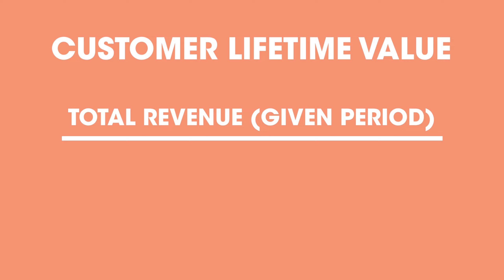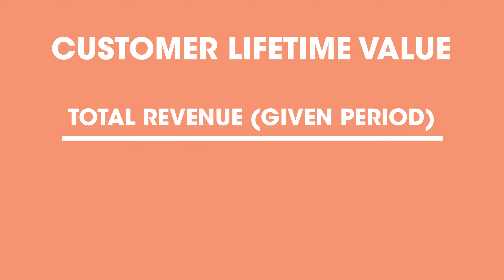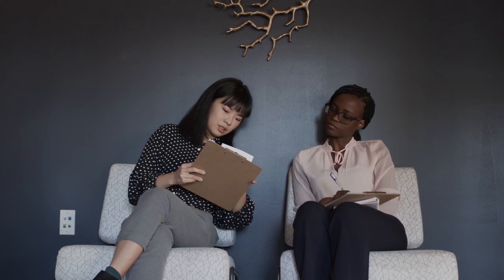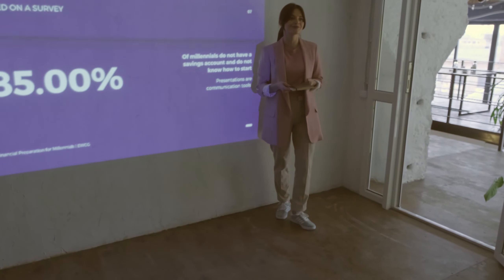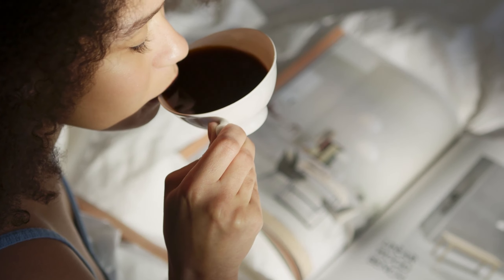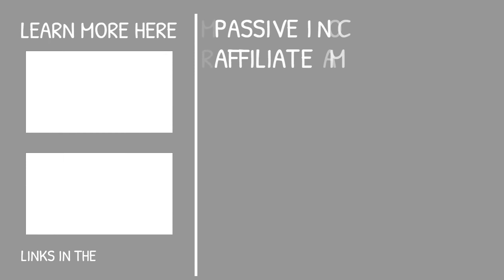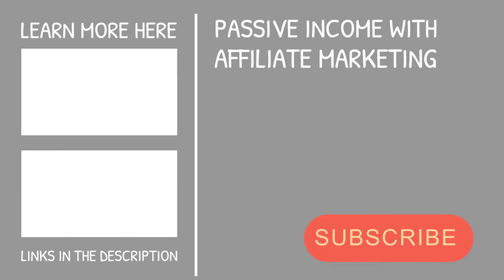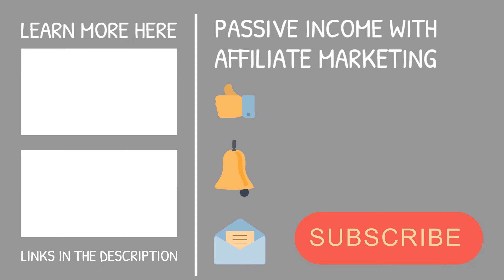Lifetime Value Of Customer Calculation - How To Increase ROI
Lifetime Value Of Customer Calculation... *** Grab my Recession-Proof Business Model HERE: ➡️

About:
This video is about How To Calculate Lifetime Value Of A Customer. To have a successful business, your prices and services must be at the right point where your customers are happy and willing to spend more. If your prices are too high, customer spending will be low. If your prices are too low, your revenue will be low. Here's how you can find out what the customer lifetime value of your average customer is worth and how you can increase their spending.

***USE THIS TO BUILD YOUR FUNNEL***
AUTORESPONDER